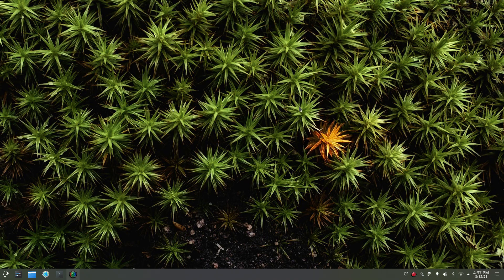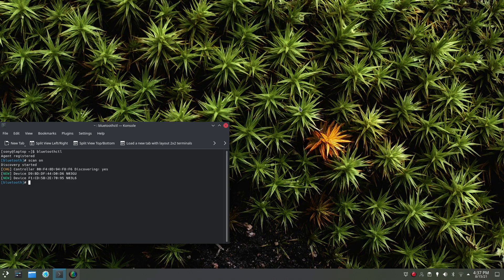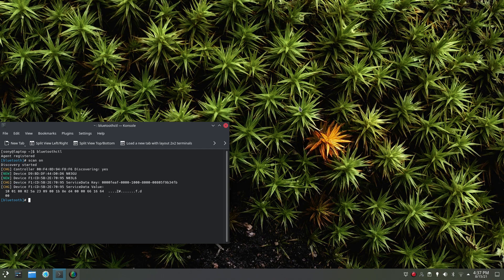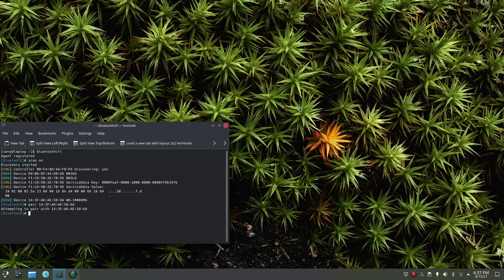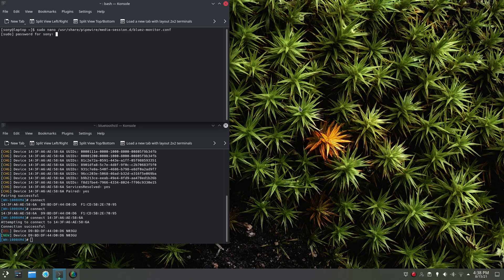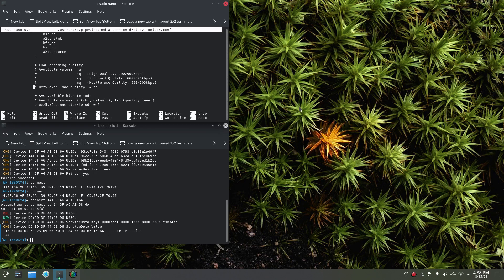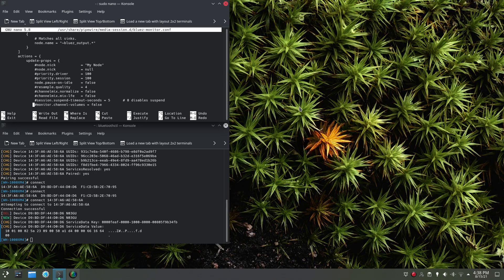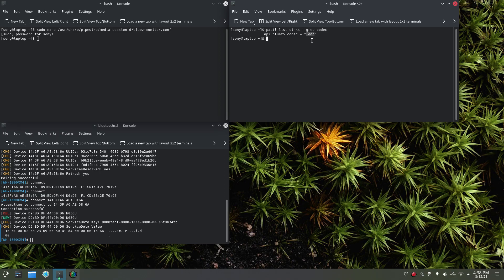How to get LDAC working on PC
Both the Sony WH-1000XM4 & WH-1000XM3 are capable of using LDAC on a PC. This is how to do it. LDAC on PC means on any of the currently supported operating systems. LDAC on Windows is not possible.

Troubleshooting:

1. No default controller available (bluetoothctl)
Probably a hardware related issue. You can try hciconfig -a or changing which I/O is enabled in BIOS/UEFI settings. A laptop may have its bluetooth HW tied to the NIC. If your computer can get up and running with bluetooth without problems on Windows 10 but faces issues in Linux, it may have to do with the Kernel and bluez-utils version(s) of the later. Worst case scenario, you may have to get yourself a Bluetooth USB adapter (and if you do, make sure to pick one that is BT 5.0 compatible)

EDIT: Another solution is to check which network chip you have in your motherboard and reinstall the software it requires in order for it to run properly. This is done though lspci -k | grep Atheros
Mine is QCA6174 for instance.
You can get additional details by using lsmod | grep bluetooth
You can check which firmware you need by running sudo dmesg | grep -i firmware (it should already be installed) and in order to see the firmware binaries (the files you need in order to run your HW properly) they should be located at whatever outcome the following command gives: pacman -Fl linux | grep ath10k

Remember to replace ath10k with your network chip name (NIC)

Finally, reinstall your firmware by typing sudo pacman -S linux-firmware and then followed by sudo  modprobe -r ath10k_pci && sudo modprobe ath10k_pci

You may need to reboot your machine in order for bluetooth to work.

2. My bluetooth won't turn on
Try systemctl restart bluetooth.service and systemctl status bluetooth.service or if you want to see the logs, try journalctl -b | grep Bluetooth . You may need to set up bluez

3. I don't have pipewire installed
Run  sudo pacman -S pipewire-pulse and accept removing conflicting packages. Once the install has finished, reboot and run pactl info | grep "Server Name" and  systemctl --user status pipewire.service

4. I changed the .conf file but I see no changes were made
Run systemctl --user restart pipewire.service and systemctl --user restart pipewire.socket if necessary.
If the problem persists either you forgot to turn off multipoint in the Sony Headphones app (Android/IOS only) since it will scale itself down to AAC or SBC

5. Does it work with Windows as well?
No. Although you can wait for an update including AAC native support, unless Microsoft and Sony make a deal, LDAC on Windows 11 is not happening.

6. Can you hear a difference?
It is minimal in my personal experience. You can try it for yourself by using a .FLAC file and hearing it on all the available codecs. Here is a website for testing your hearing capabilities when it comes to lossless audio and compressed formats

I am using Arch Linux. The aforementioned commands should work with Manjaro Linux as well. If you're using a different UNIX distribution than these consult their manuals.